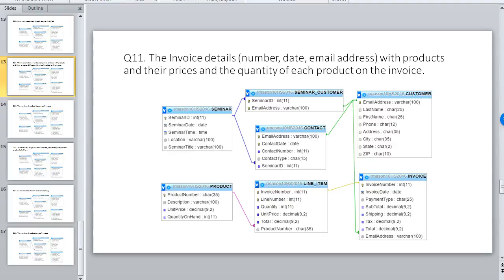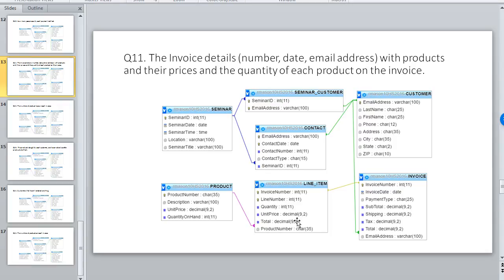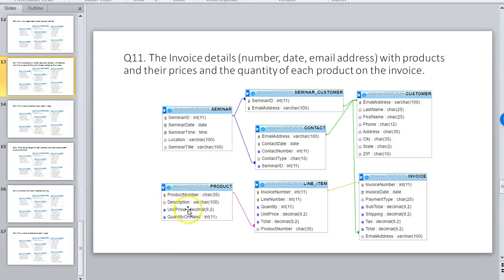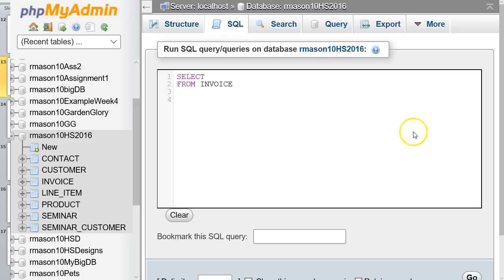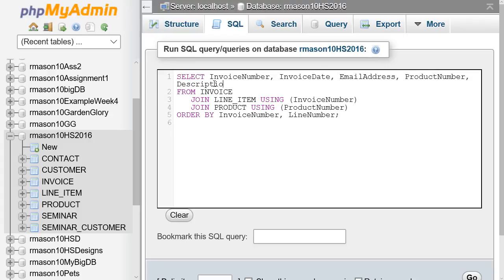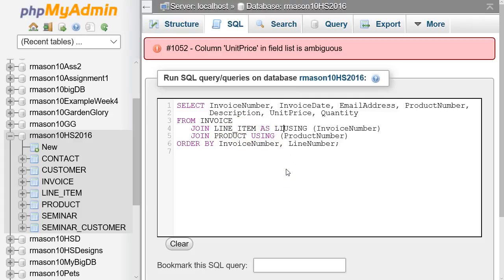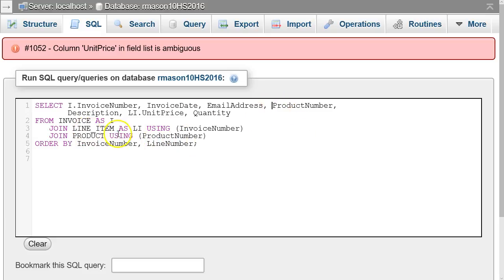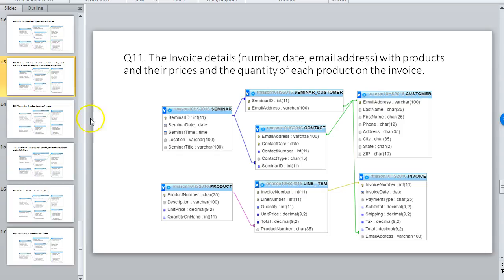CSC00228 Extra 11 Invoices